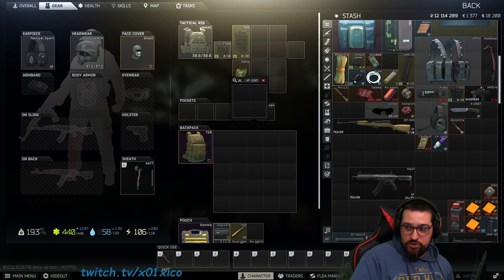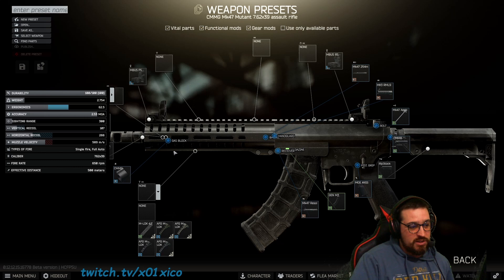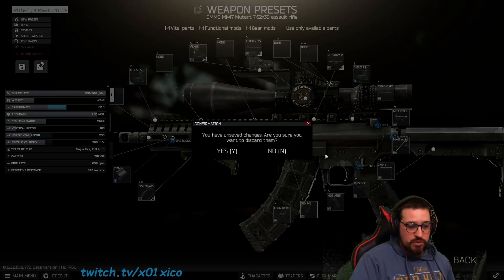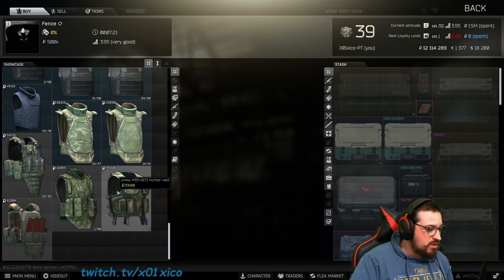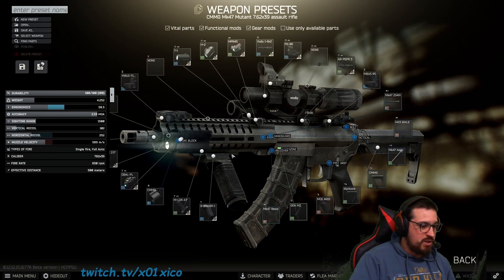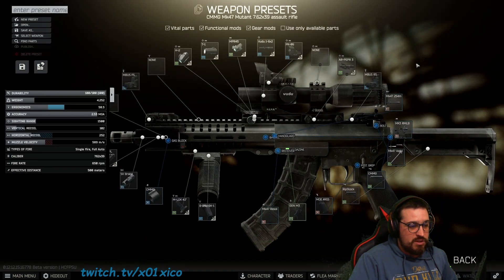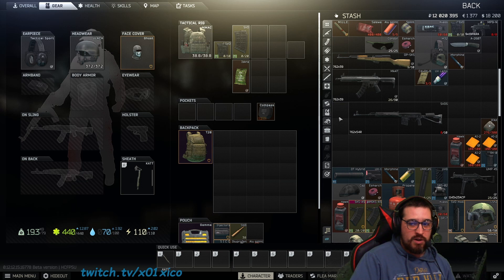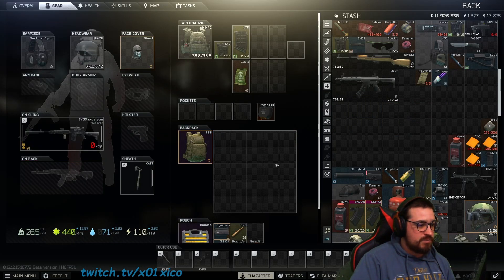Weapon Modding escape from tarkov